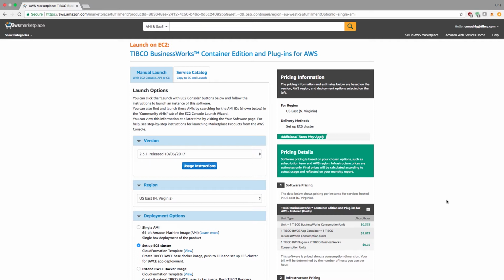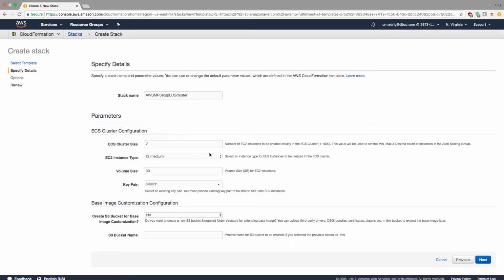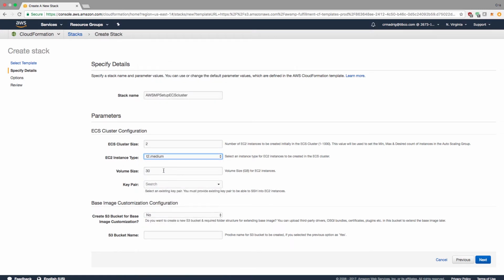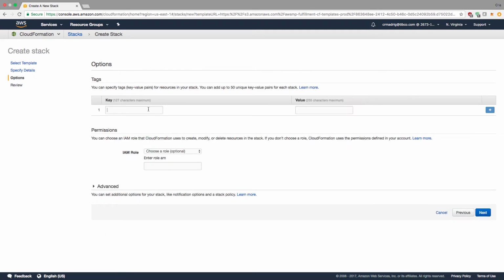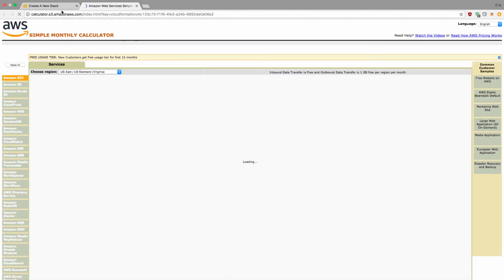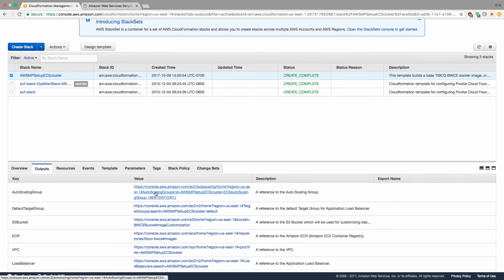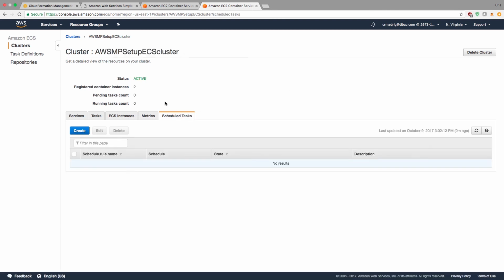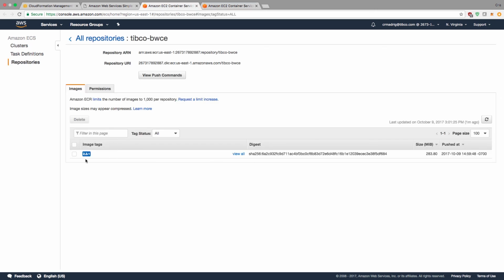Using a Cloud Formation Template to Set Up an Amazon ECS Cluster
Launch a Cloud Formation template provided by TIBCO to build an Amazon ECS cluster preconfigured to launch your BusinessWorks™ Container Edition applications. You can also download the Cloud Formation template and customize it to suit your needs.